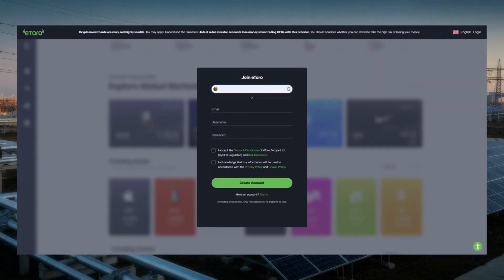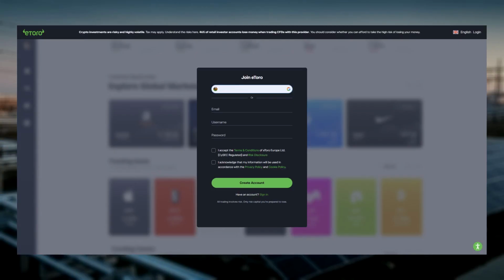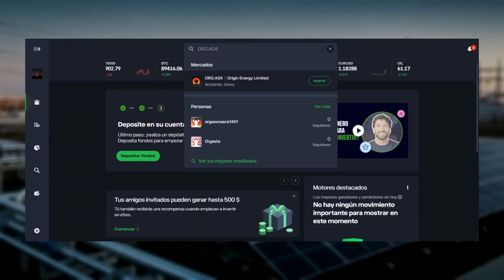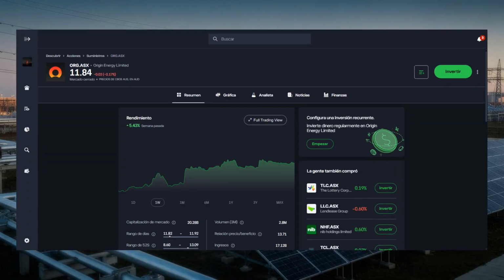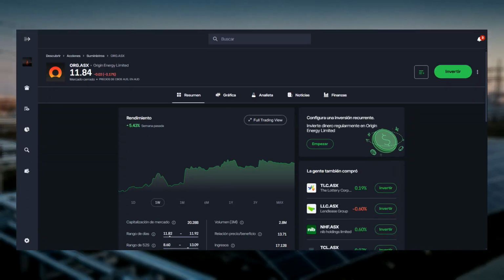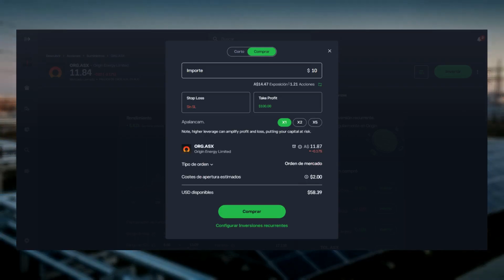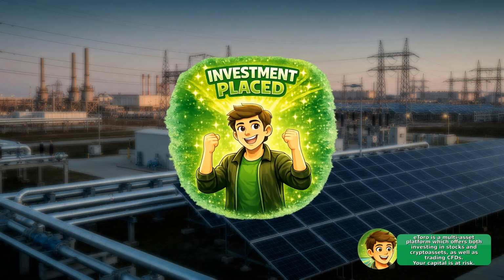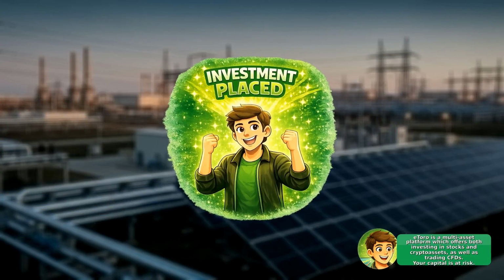How to Invest in Origin Energy Limited (ORG.ASX) Step by Step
This short educational video shows, in plain steps, how to buy shares of Origin Energy Limited (ORG.ASX) using a retail broker as an example.
Origin Energy Limited is an Australian energy company involved in electricity generation, gas production and retail energy services. It is listed on CBOE AUS under the ticker ORG.ASX. This guide walks through the practical steps from account setup to placing an order, illustrated using eToro as an example platform.
Steps covered: registering with a broker, verifying your identity, funding your account, searching for ORG.ASX, reviewing the company information and price chart, choosing an investment amount, and submitting a buy order. We also explain what happens if the market is closed and how the platform will prompt you to add funds if your balance is insufficient.